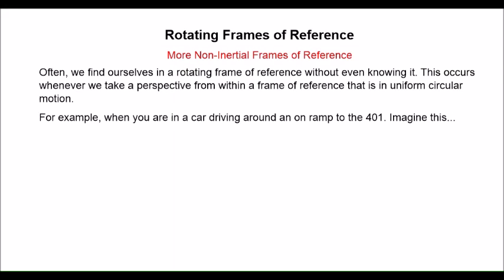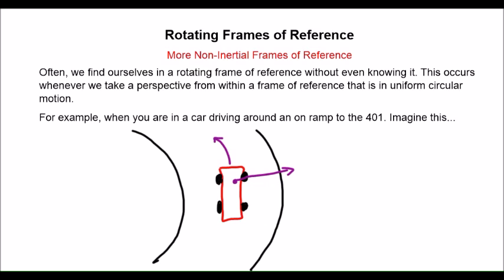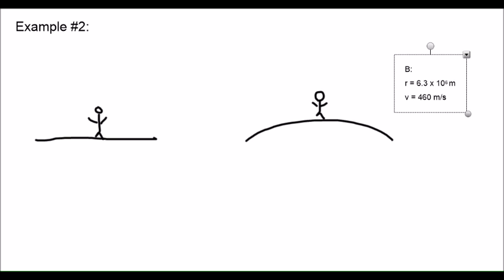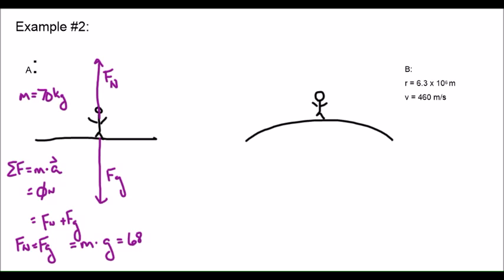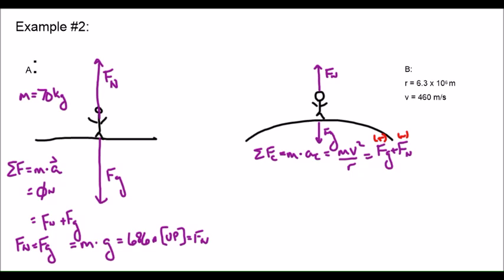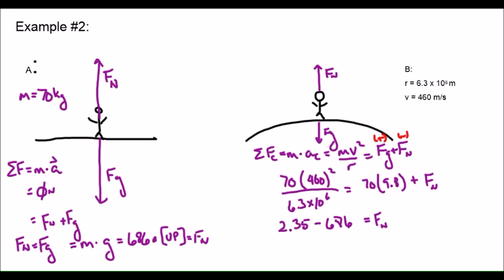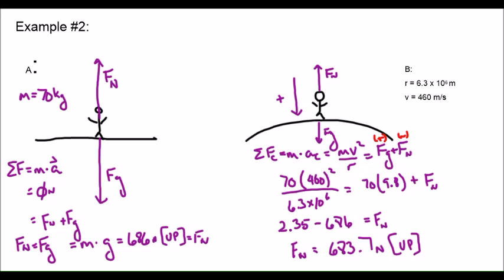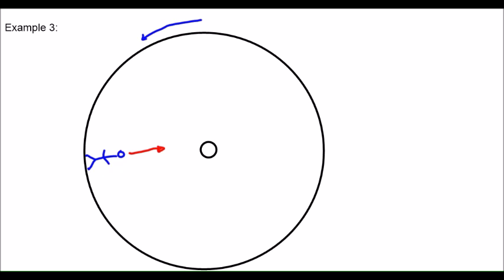Rotating Frames of Reference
Rotating Frames of Reference, Non-Inertial Frames of Reference